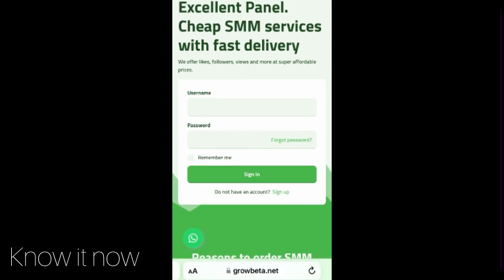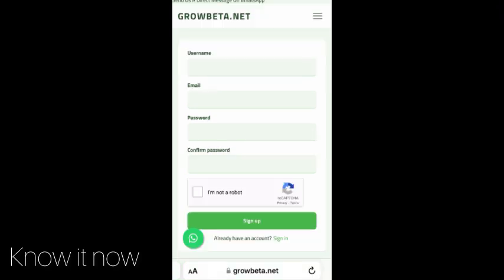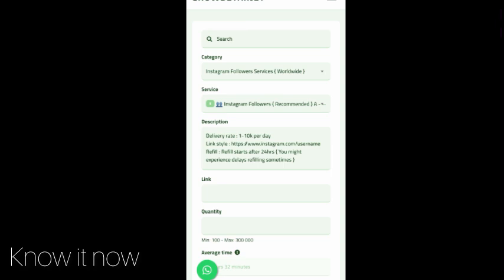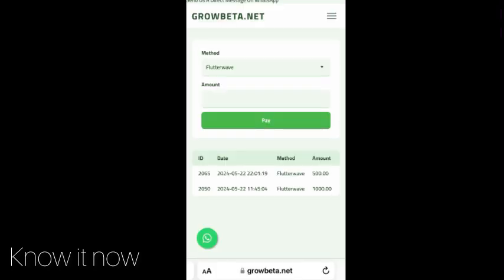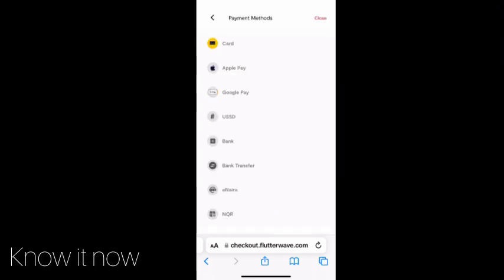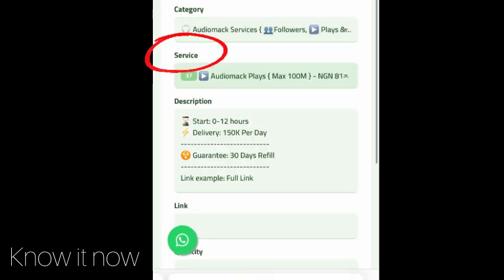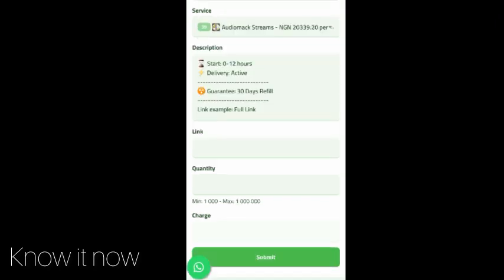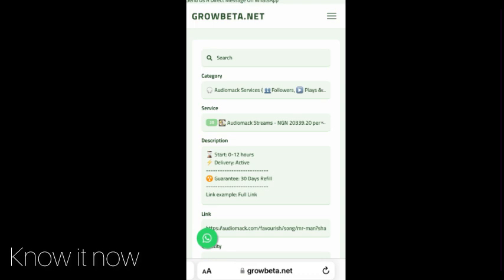How to boost audiomack streams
how to gain legit plays on audiomack
how to boost your audiomack streams,
gain streams on audiomack
audiomack plays increaser crack
audiomack plays increaser apk
music marketing
how to get monetized on audiomack
how to get verified on audiomack
how to make money on audiomack
make money online fast
music marketing strategies
audiomack monetization
audiomack verification
audiomack followers
legit audiomack stream